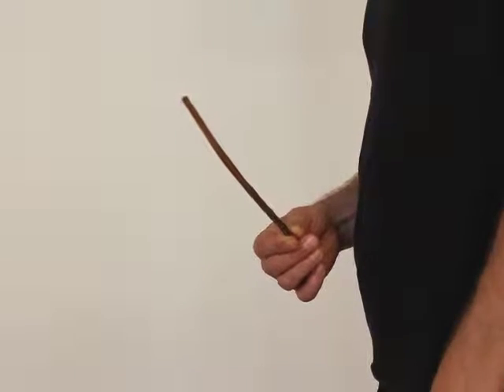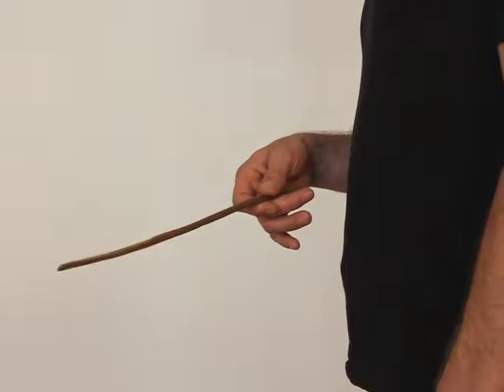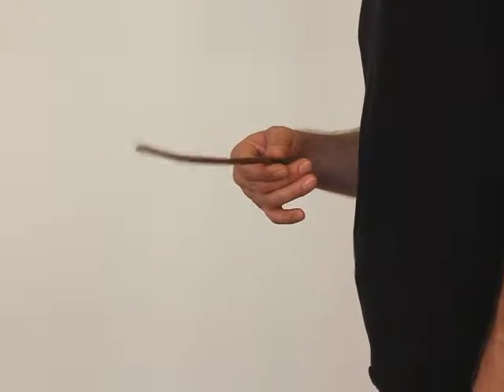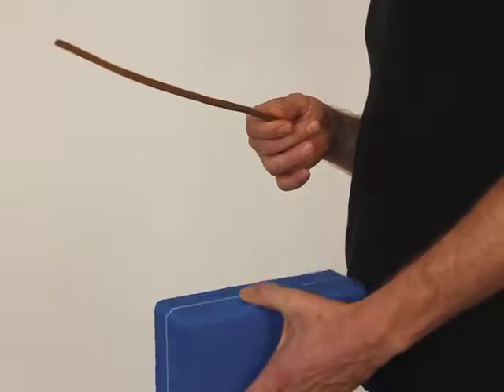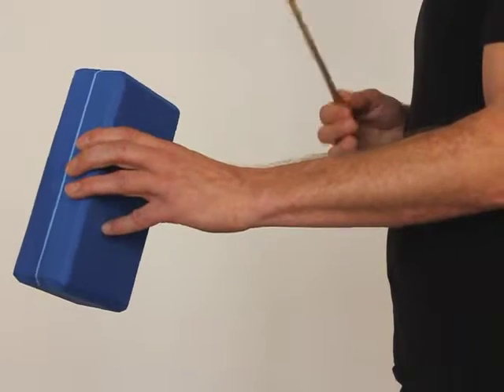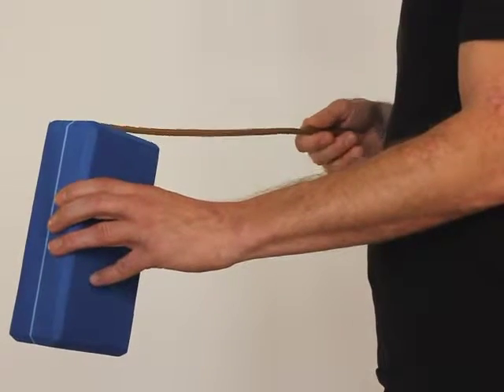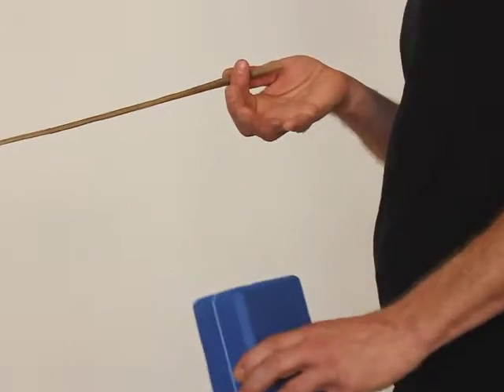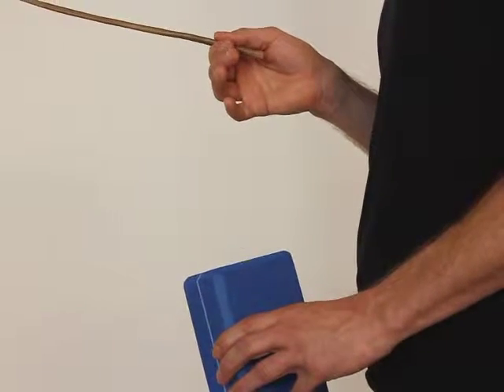how2berimbau.com * 93 exercises * Ex-4a